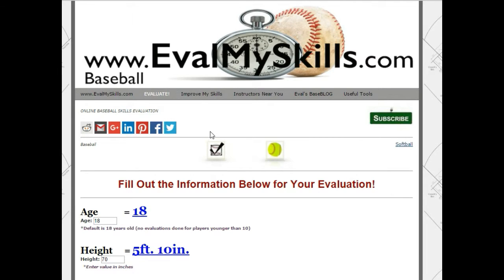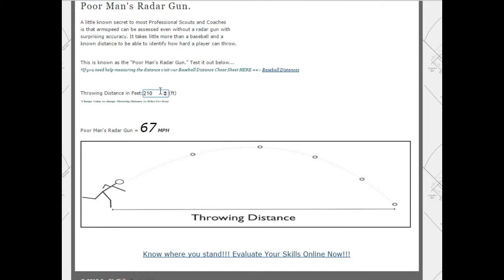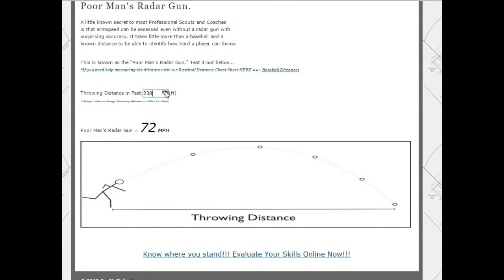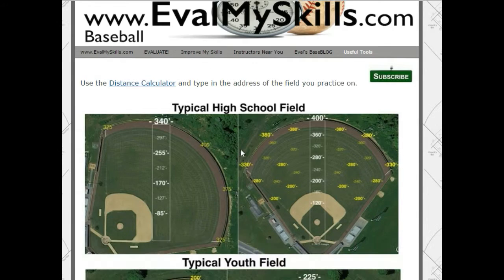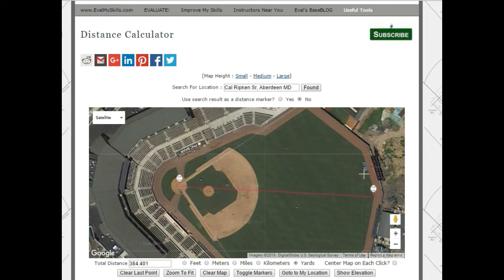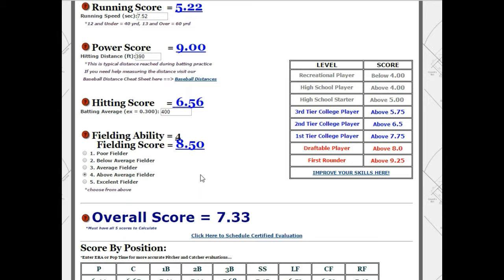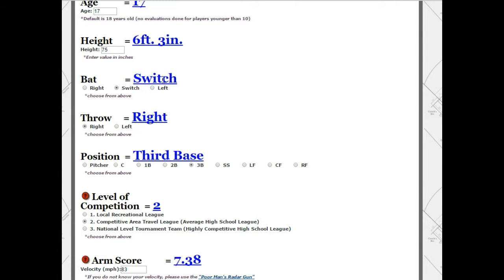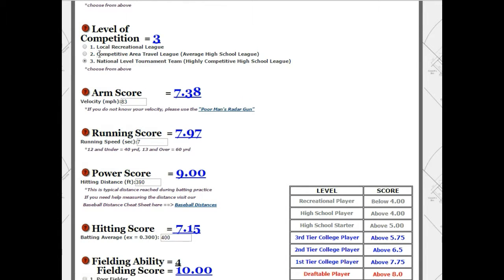EvalMySkillsBaseball Demo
Demonstration of how to utilize website.